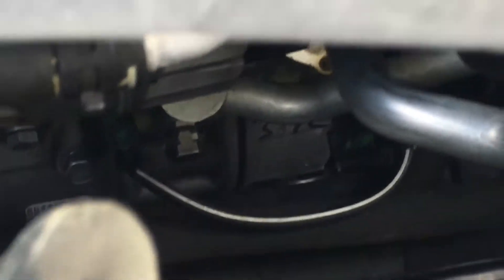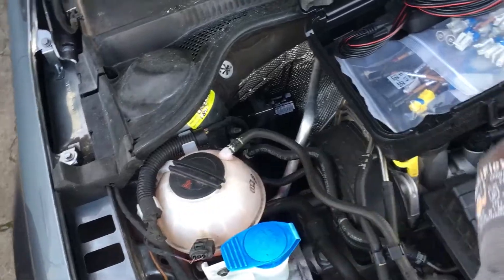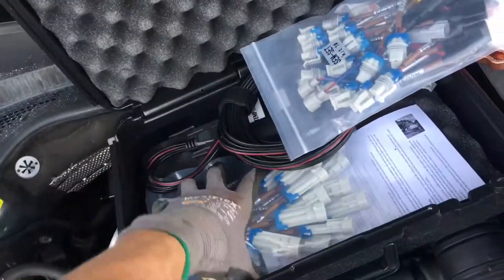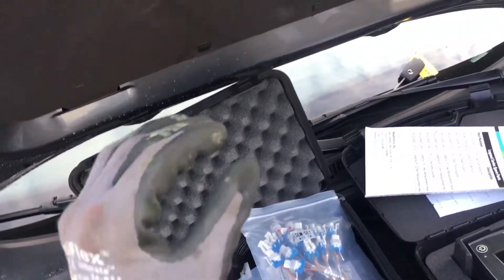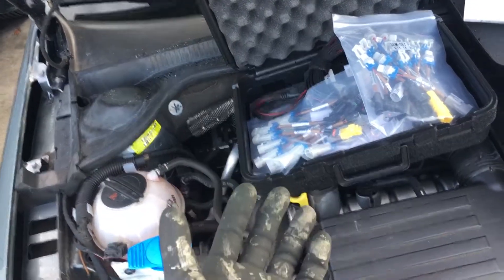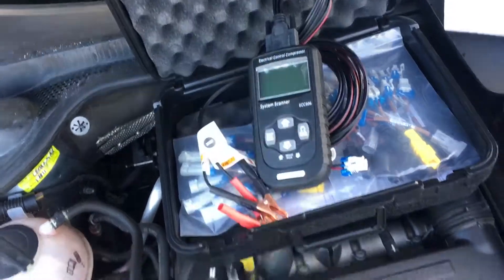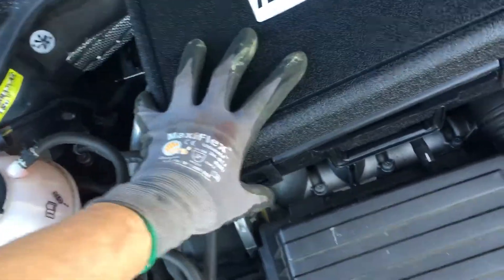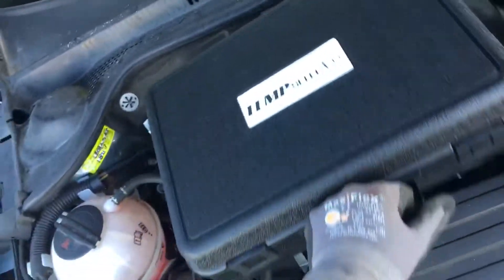AC Variable valve signal or solenoid stopped working intermittently.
Never found out the true reason because the compressor started working later on for somebody else without doing anything to it other than a recharge